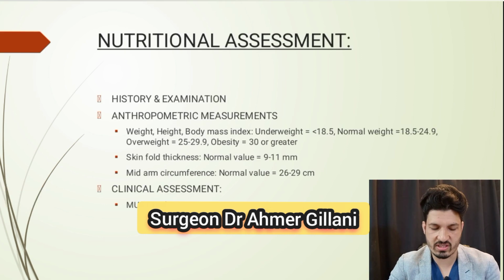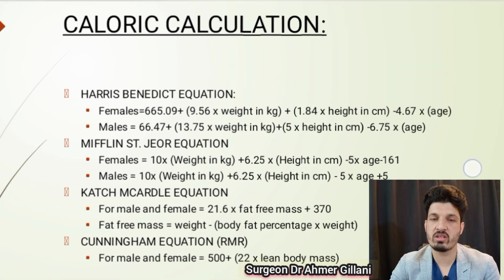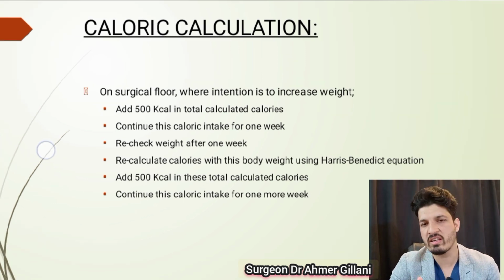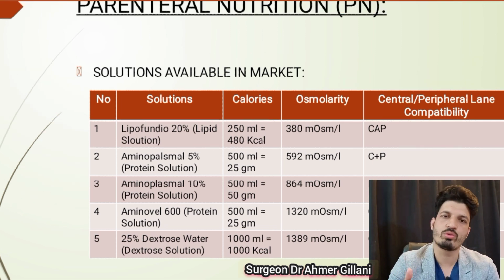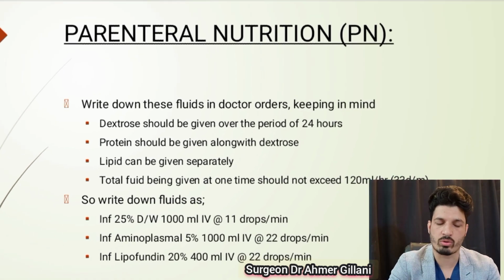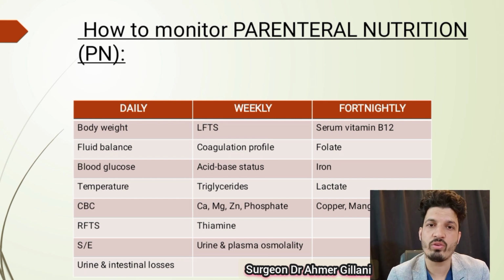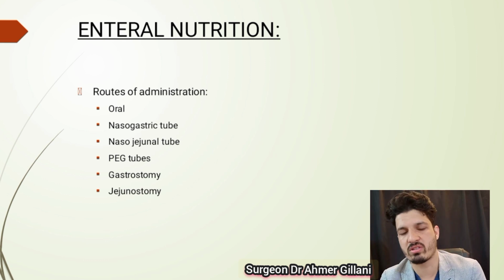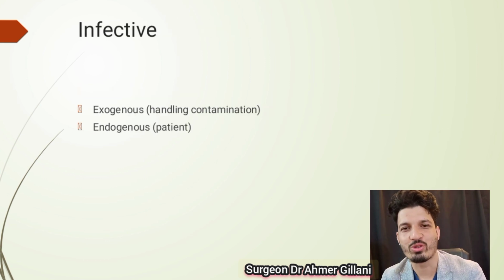Surguical Nutrition/TPN/Enteral Nutrition/Practical Knowledge